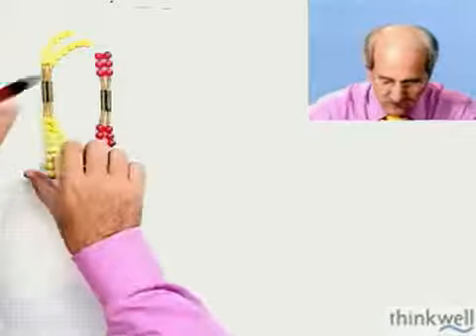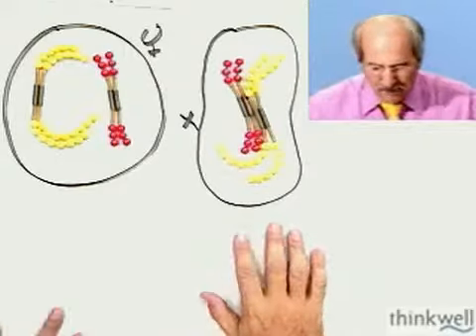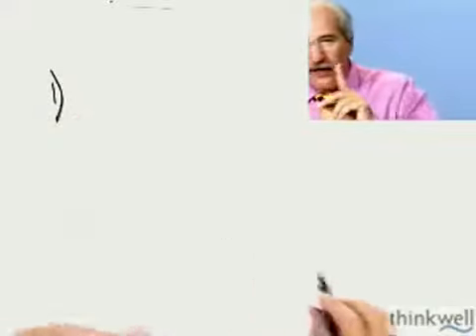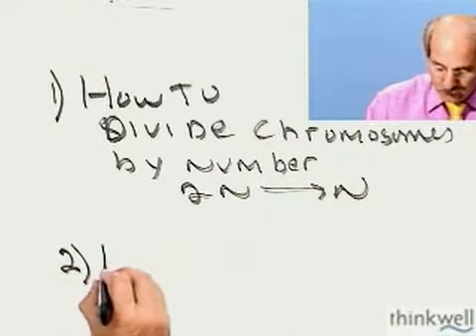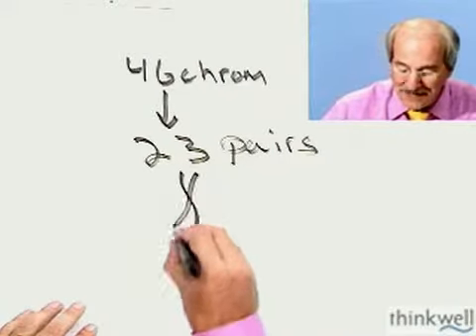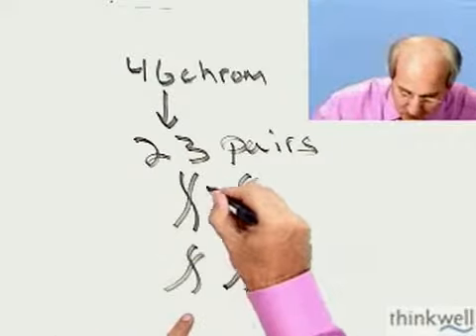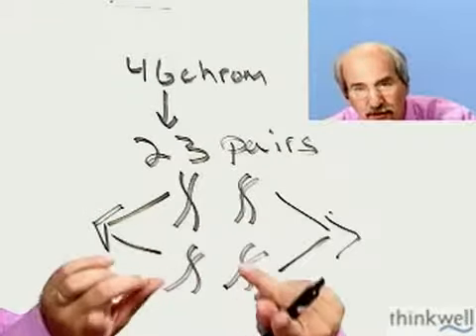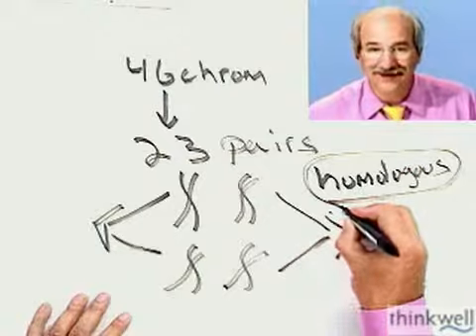Biology__Homologous_Chromosomes